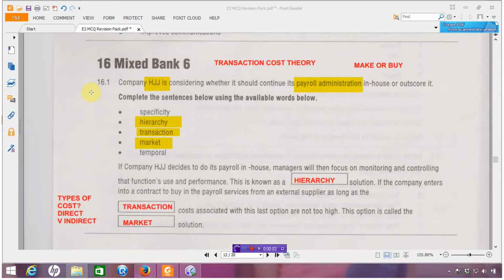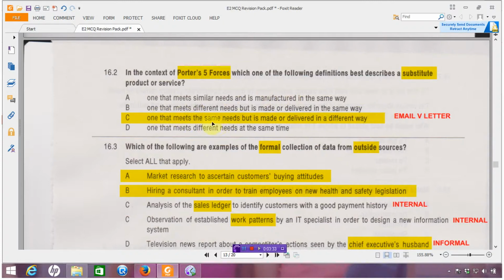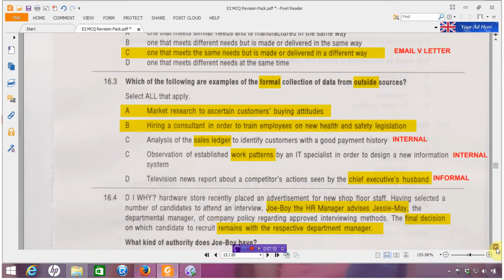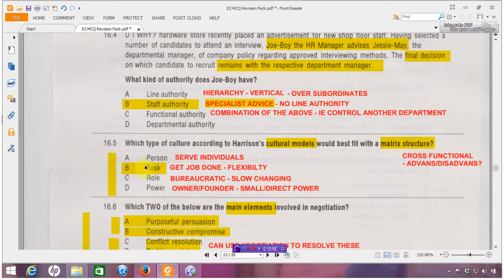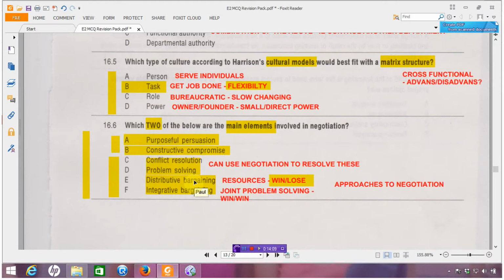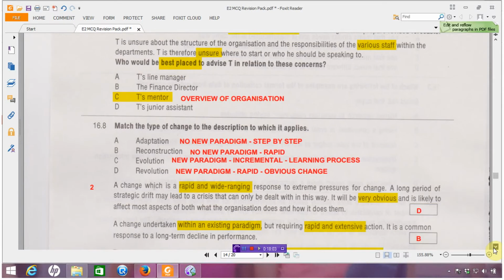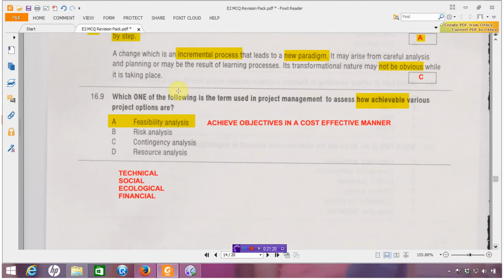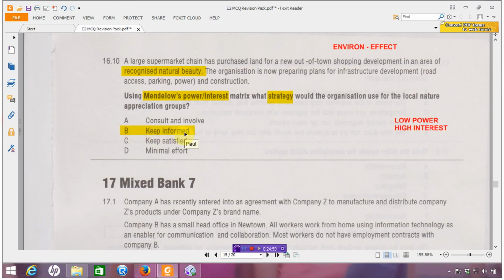CIMA E2 BPP Mixed Bank 6